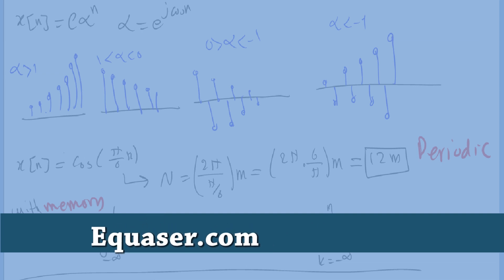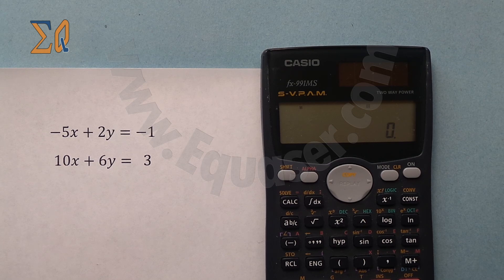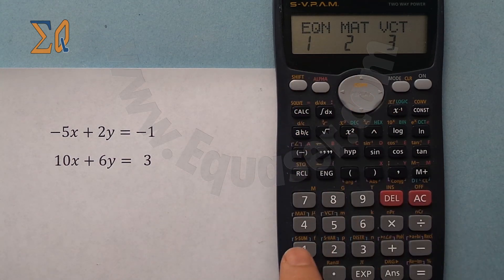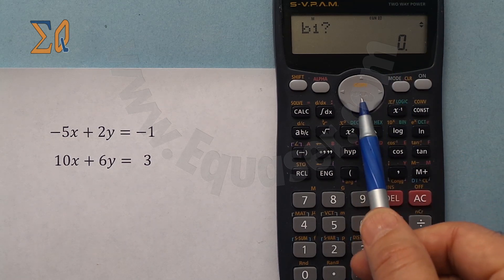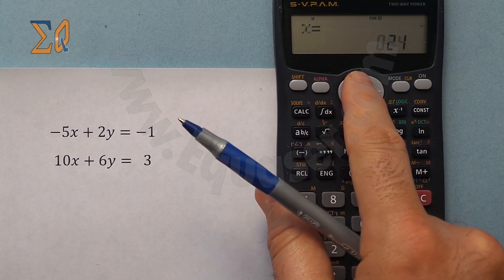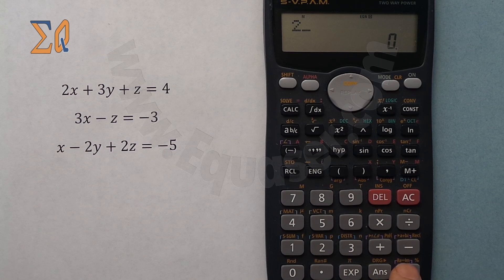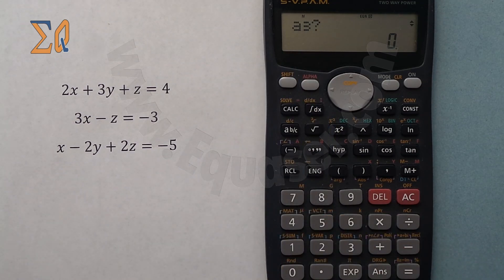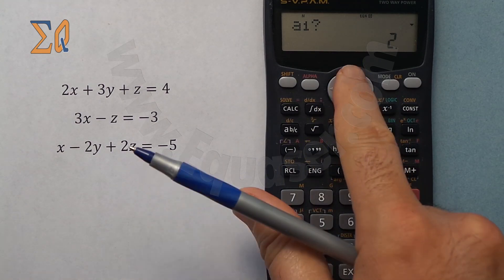Casio Fx-991ms solving system of equations with 2 and 3 equations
learn everything

In this video you will learn how to use Casio FX-991ms calculator to solve systems of equation with 2 and 3 equation

Purchase Casio fx-991MS from Amazon